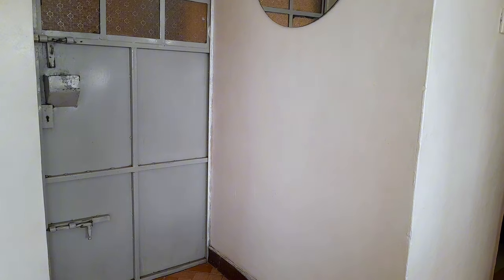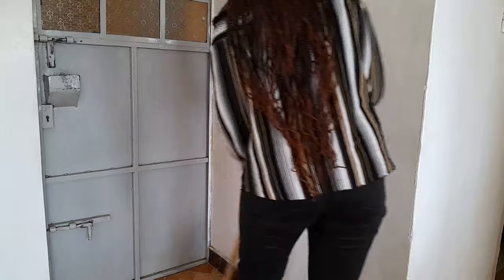ENTRY WAY MAKEOVER /CONSOLE TABLE NEW DECORE /HOUSE UPDATES+STORY TIME